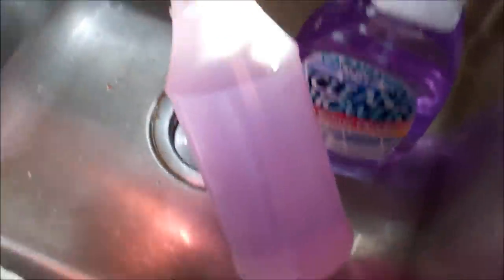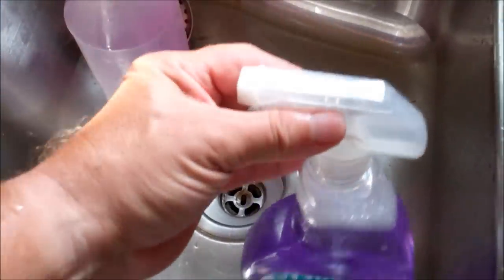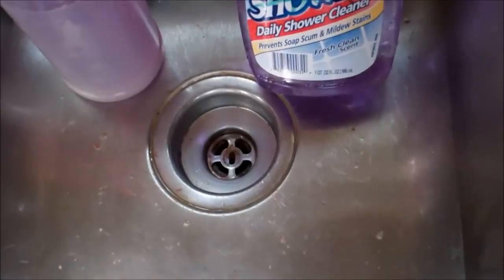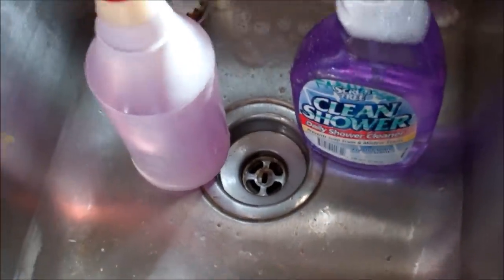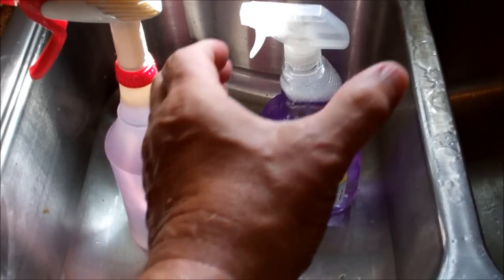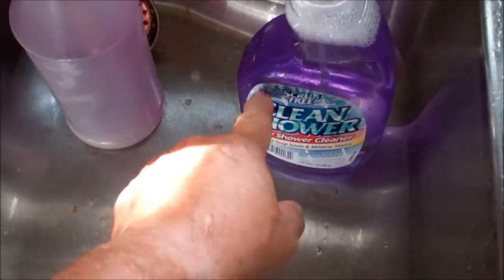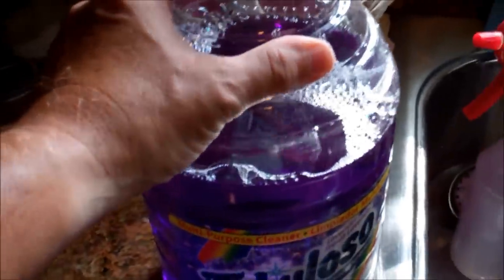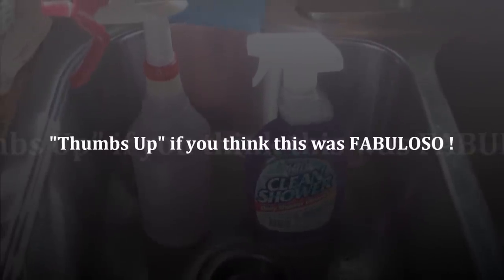Another Money Saving Tip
Here's a link to a gallon of Fabuloso concentrate :

Here's a link to Simple Green concentrate:

If you don't have a good sprayer, here's one: